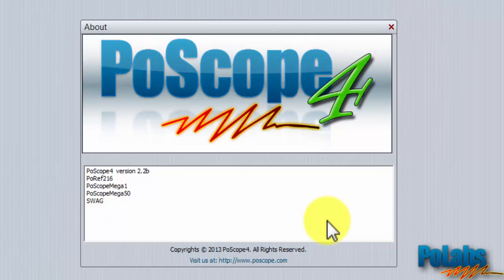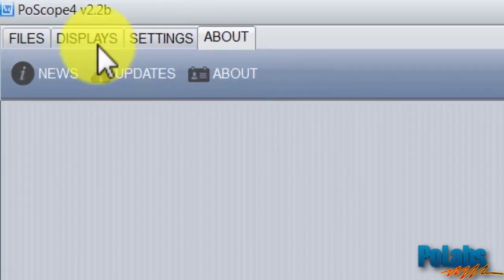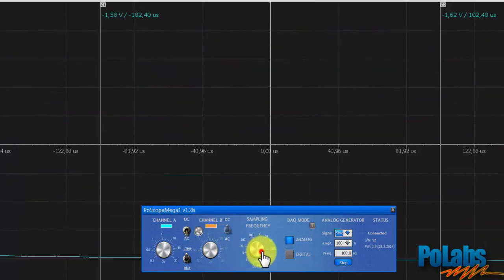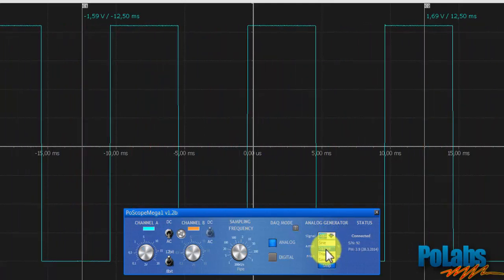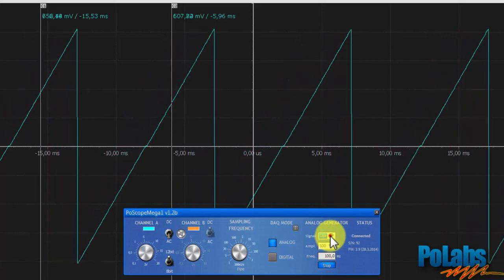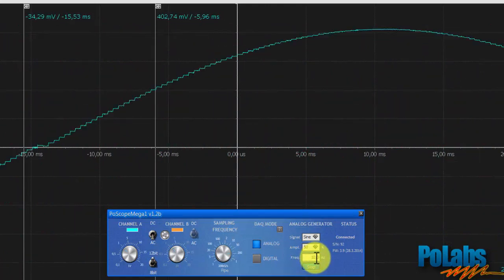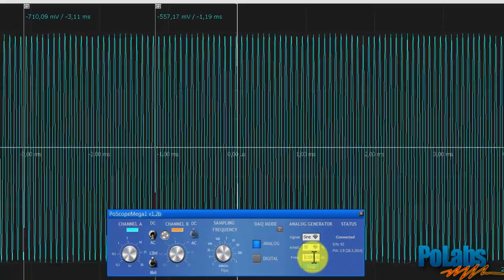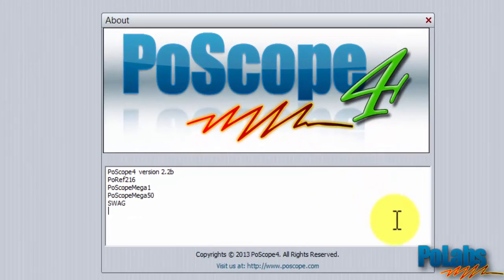USB Oscilloscope - PoScope4 Function generator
02:00  Waveforms
02:25  8 and 12-bit resolution
02:50  Triangle
02:57  Saw
03:05  Sine
03:23  Amplitude
03:42  Frequency

Hello, PoScope users!

Last but not least, the function generator or the analog signal generator. It is also one of the useful functions of our Mega1 devices, coming from PoLabs The measurements were taken in the PoScope4 measurement environment, with only 1 Mega1+ device. We connected the analog generator output to oscilloscope input (channel A).